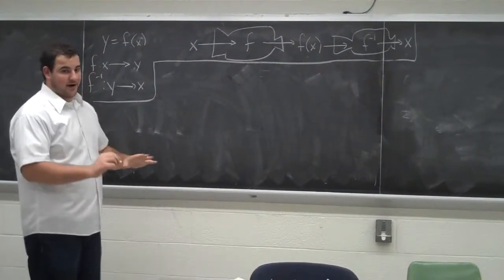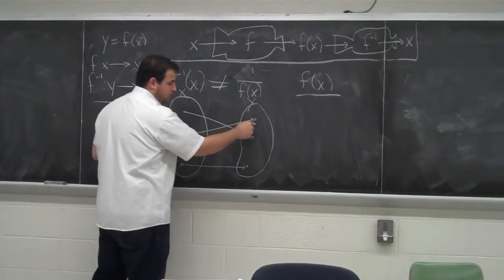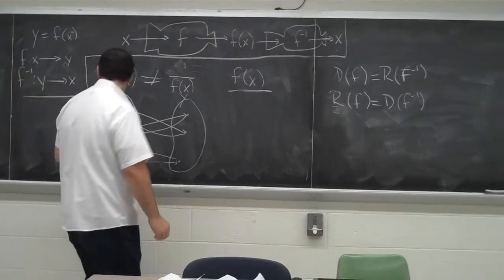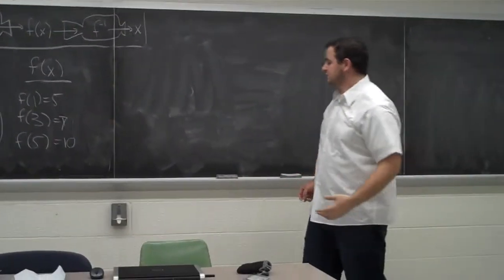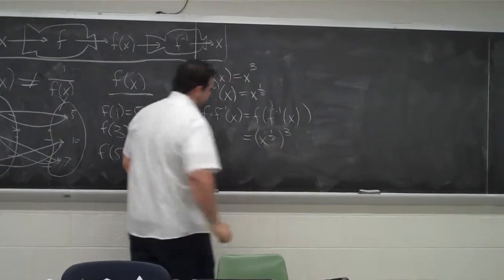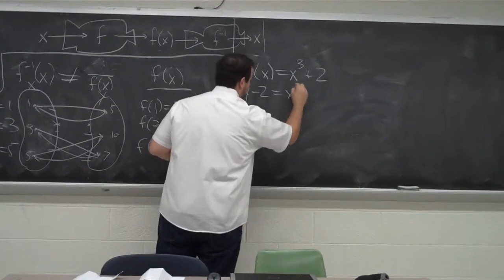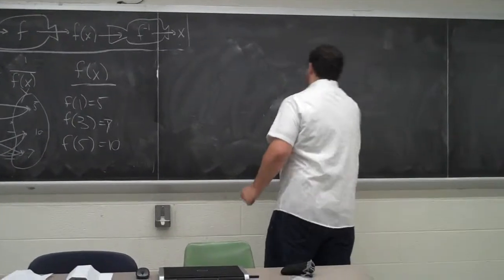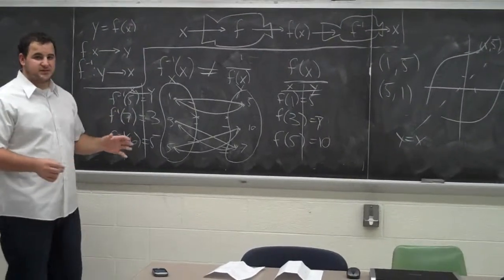A Short Lesson: Inverse functions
A short lesson on inverse functions.